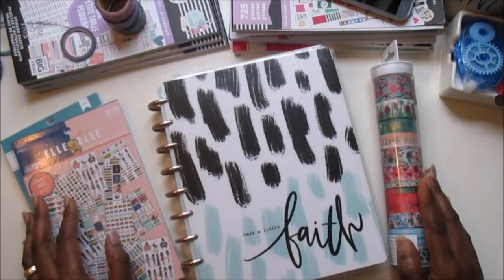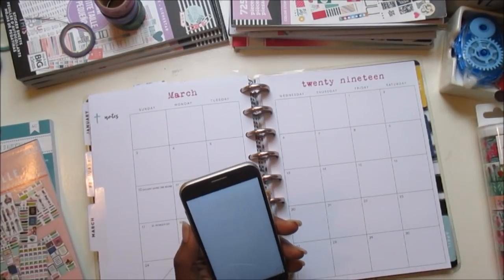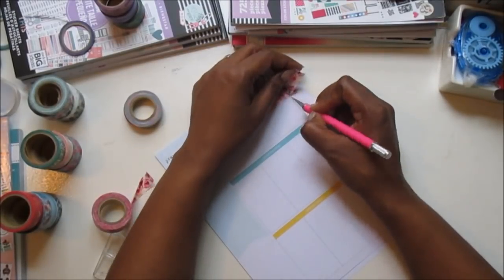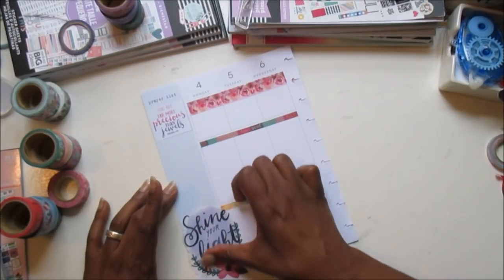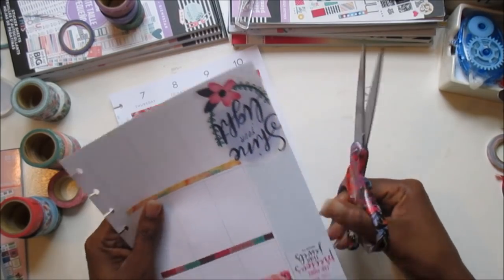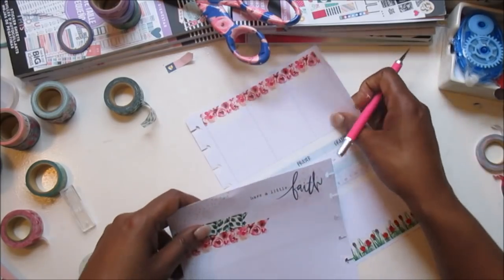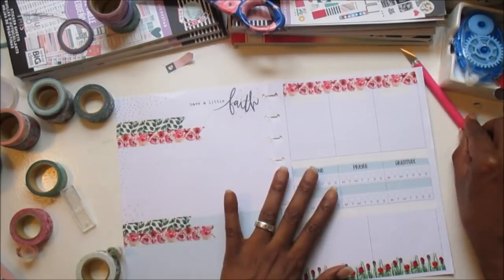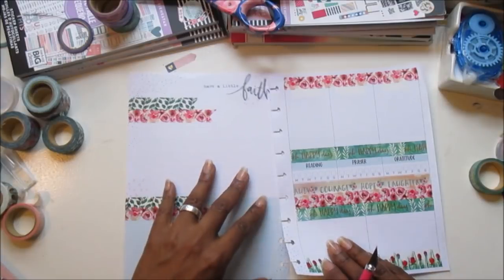Faith Warrior || Happy Planner || Plan With Me || March 4 - 10 || ft. Park Lane Washi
Happy Faith Friday, Planner Babes! I am using the Inscribe the Word scripture writing plan, this month and I am setting my Faith Warrior Happy Planner up to look like Spring! I love all the florals and lush colors.

This planner definitely gives me lots of opportunities to use my washi, because the color scheme isn't something I would like to see in my planner week after week, but thankfully I was able to create a beautiful, Spring inspired weekly spread to kick off my March scripture reading and writing plan.